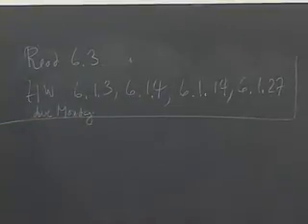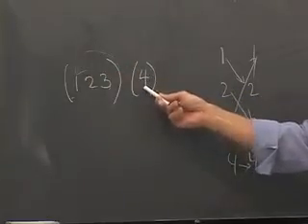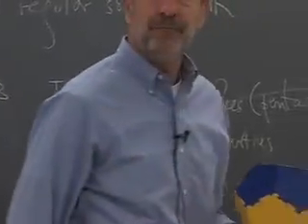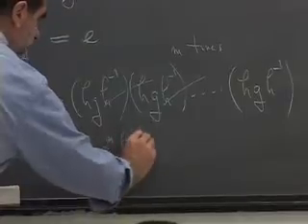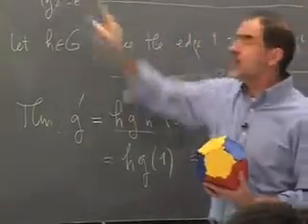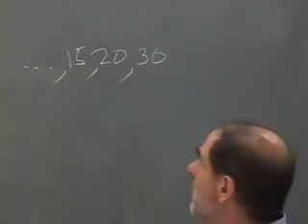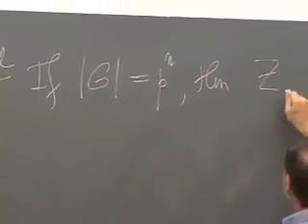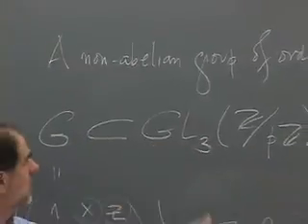哈佛大学抽象代数19